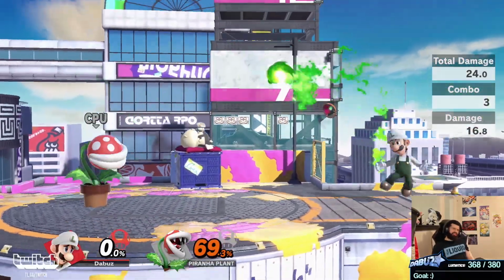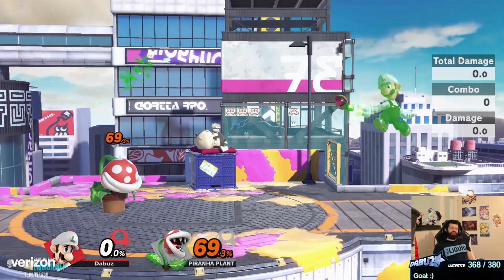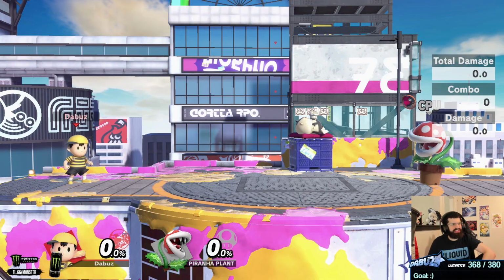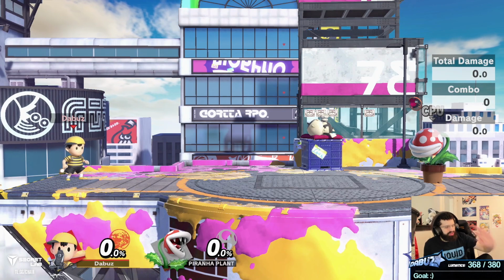How to BEAT Every SMASH CHARACTER #2 - Smash 64 Originals (2/2)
JOIN LIQUID+ AND GET REWARDED FOR WATCHING MY CONTENT!! 🚀

Timestamps:
00:00 Intro
00:34 Fox
01:45 Pikachu
03:23 Luigi
04:16 Ness
05:07 Captain Falcon
06:10 Jigglypuff
06:51 Outro

METAFY Coaching & Lessons!!